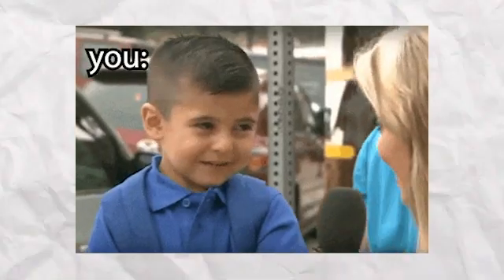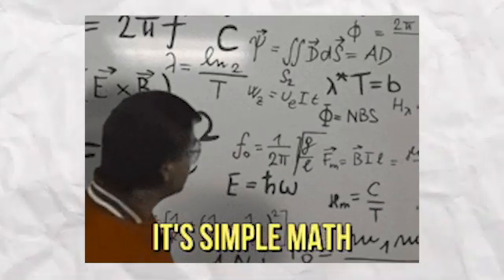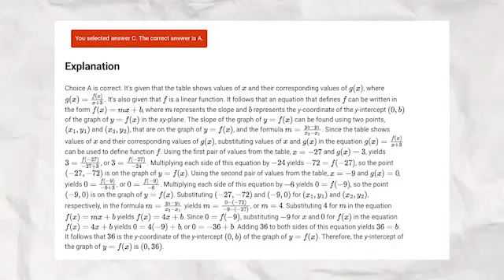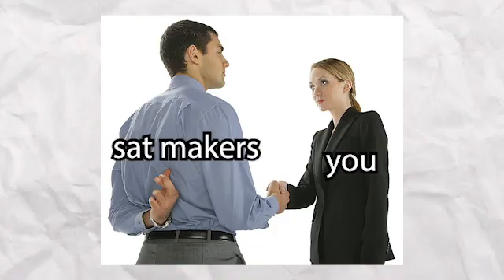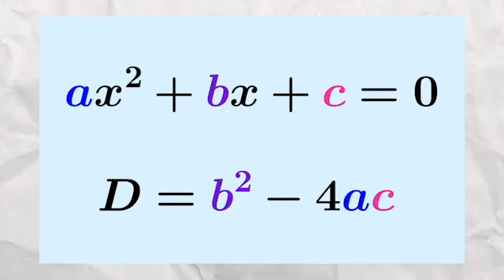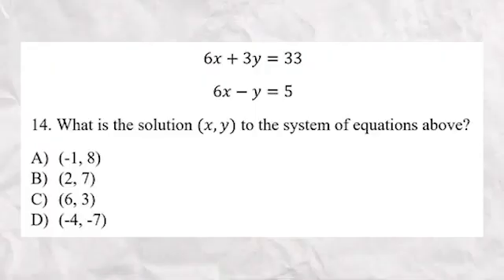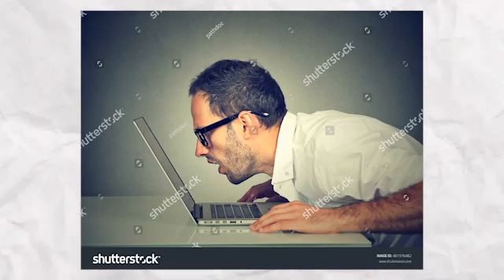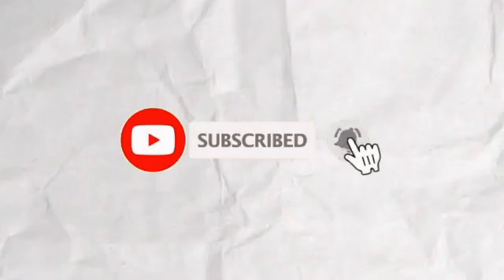how to get a PERFECT 800 on the SAT Math Section(99.99% GUARANTEED)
In this vid, I went over tips I kept in mind to push me to that 800 SAT math section.